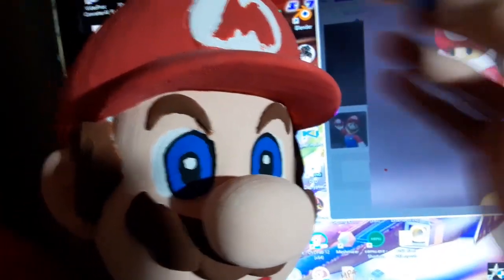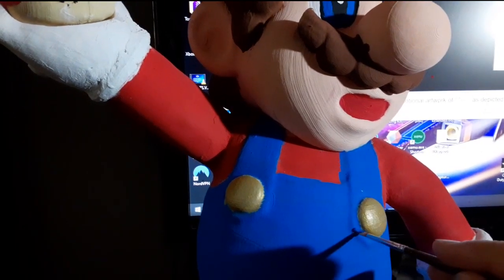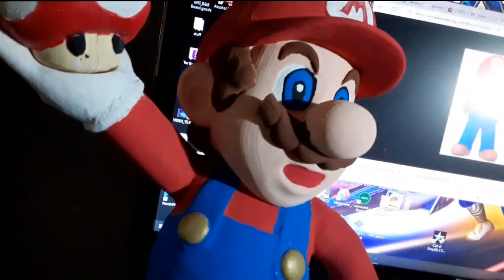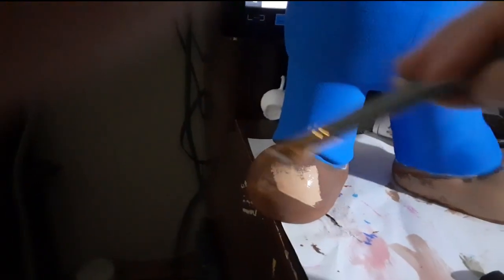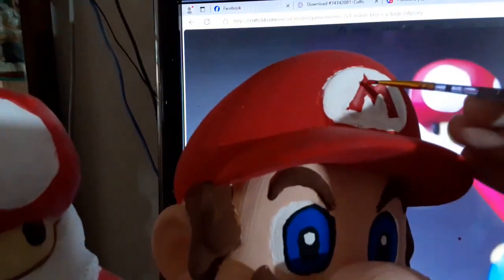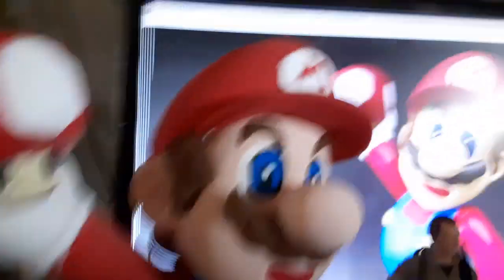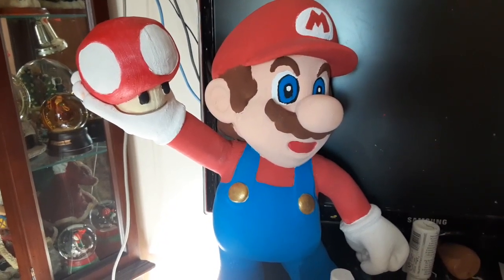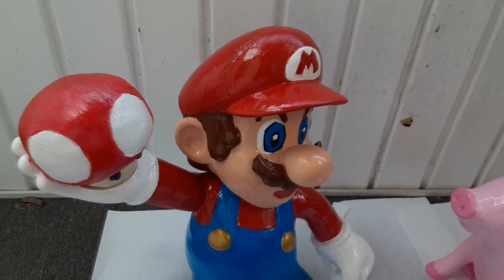Game Nexus 3d Printing Video Making Super Mario Statue Part 10 Grand Finale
In this final part of the Super Mario 3d Printing and Painting Series, I finish up the paint and clear coat the statue to protect the hours upon hours of hand painting. Enjoy.